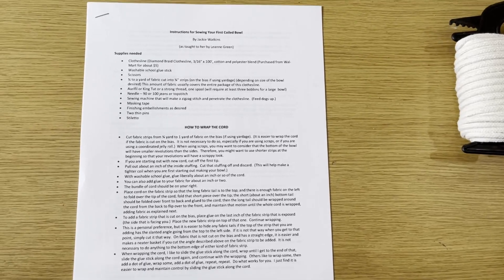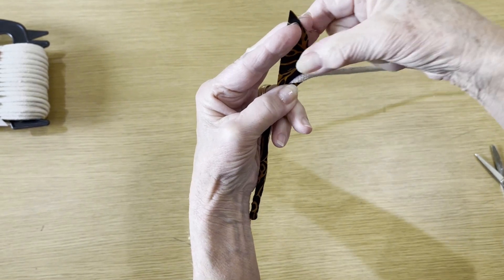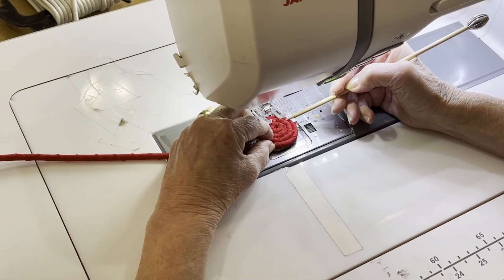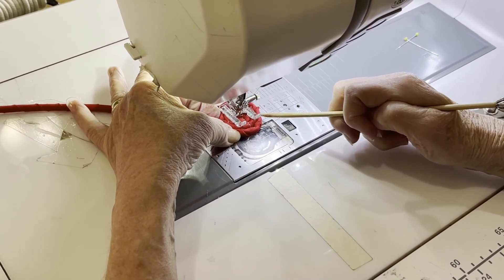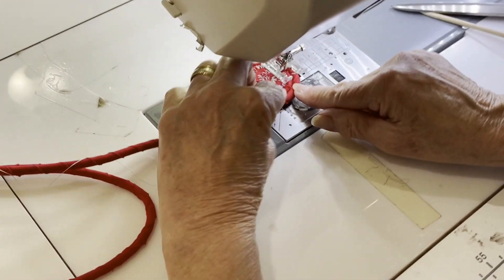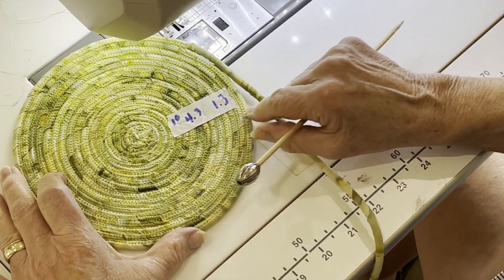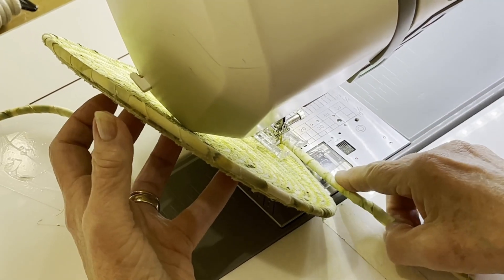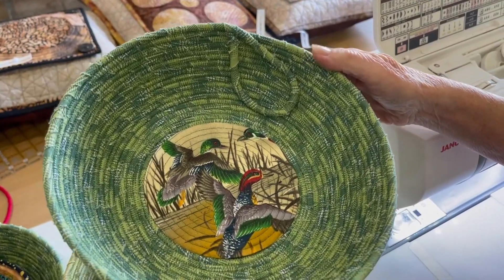Fabric Wrapped Rope Bowl Making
Tutorial on wrapping rope with fabric and making decorative bowls
by Jackie Watkins